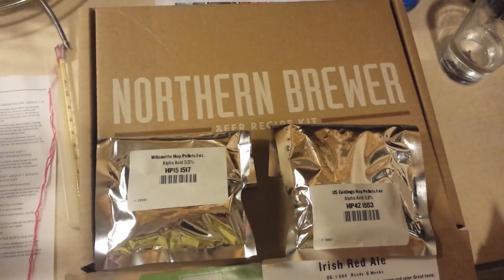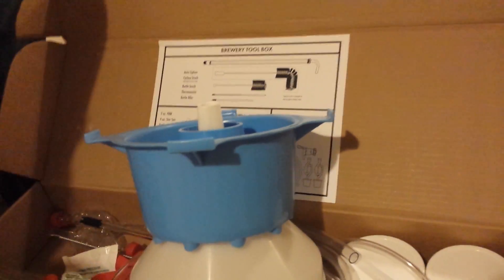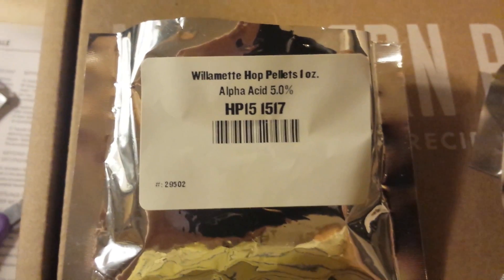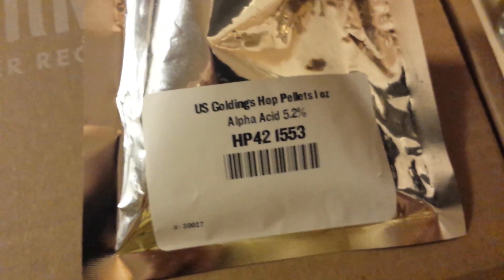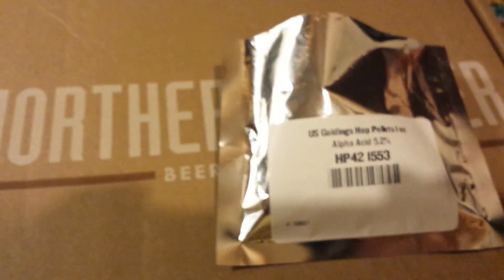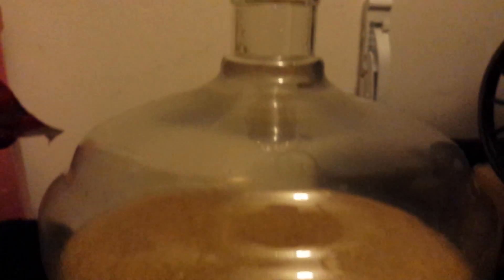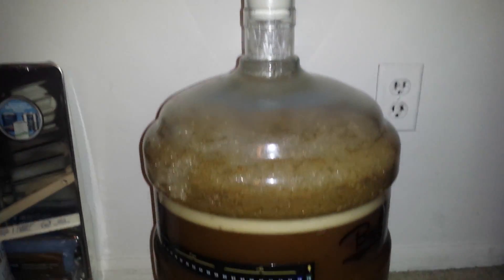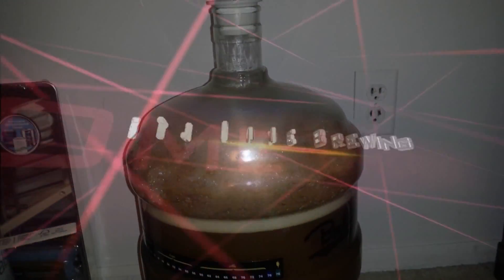First Brew for this channel many more to come!!!!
this is my first brew for this channel an i will be doing a extract kit once every 4-6 weeks show what i use an how i home brew sit back an enjoy .this is my first so it isn't a full video just clips put together